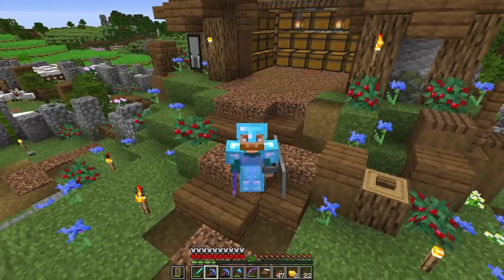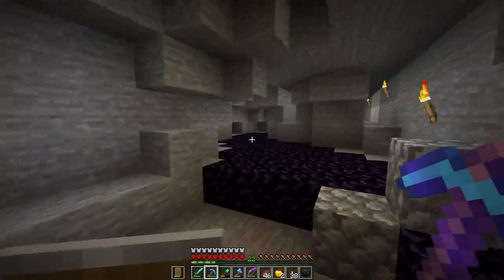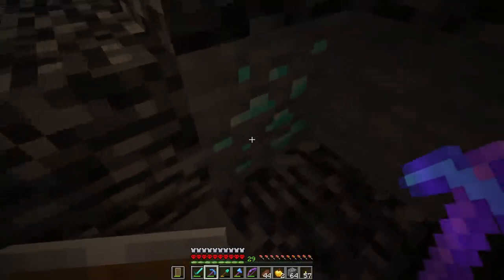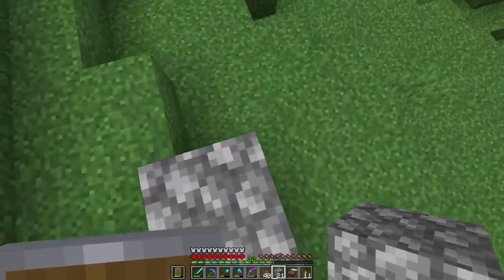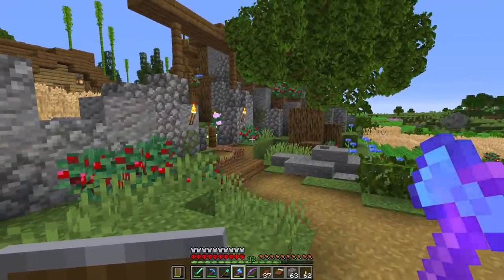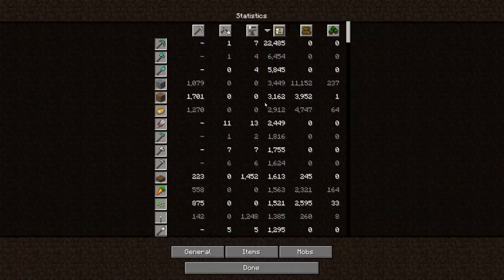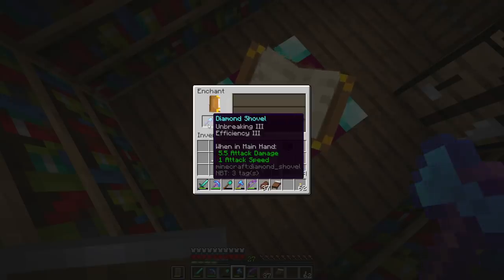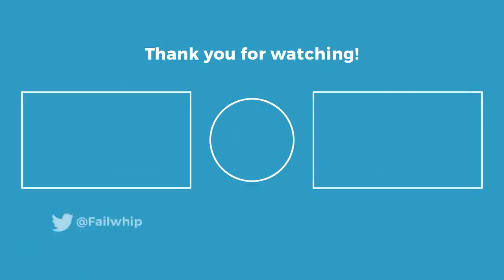Minecraft Hardcore Let's Play : DIAMOND MINING & Planning a New Castle Base!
Episode 13! fWhip is planning and building a CASTLE in the Minecraft 1.16 Hardcore survival let's play. First we're off to the mines for some diamonds and blocks to build with.. then time to start working on the brand new castle base